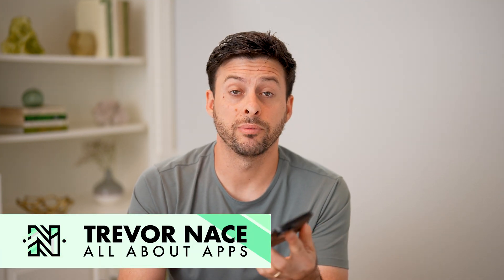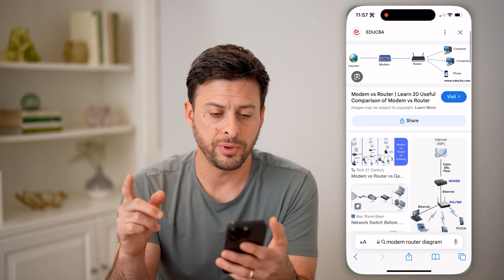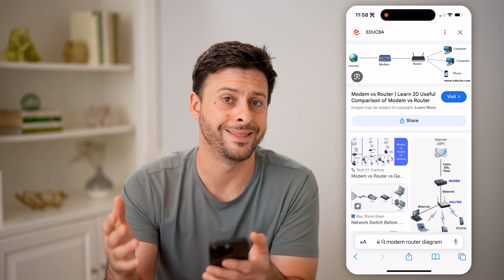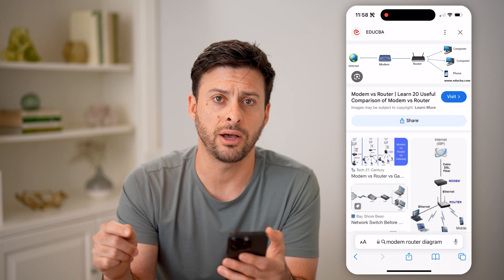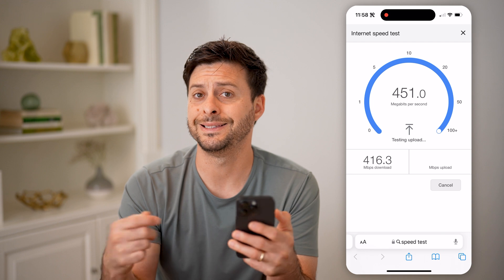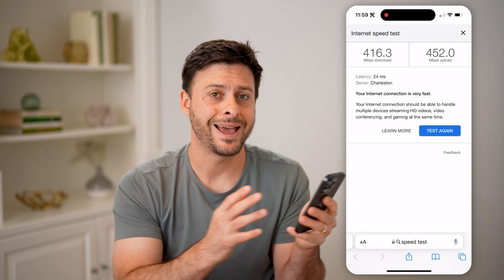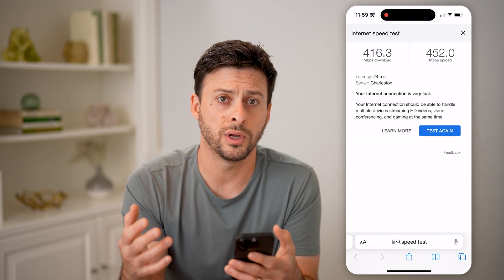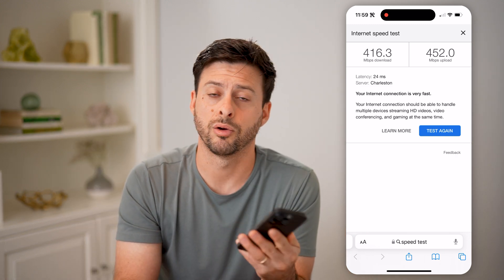How To Check Router Internet Speed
Here's how to check the internet speed of your router so you can confirm what speeds you should be getting and compare them to what speeds you actually have.